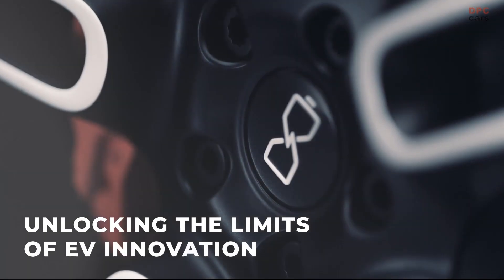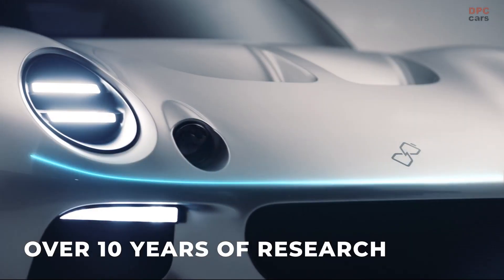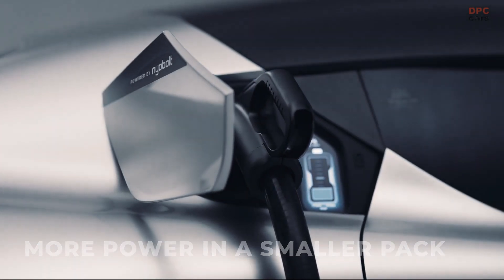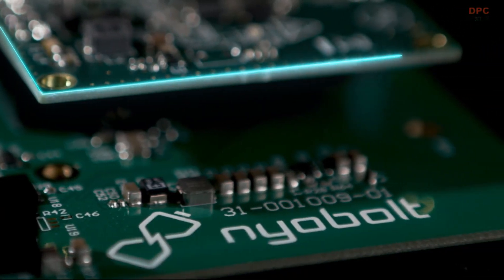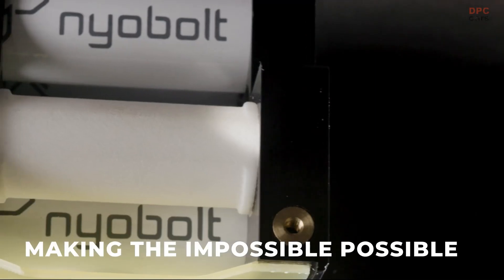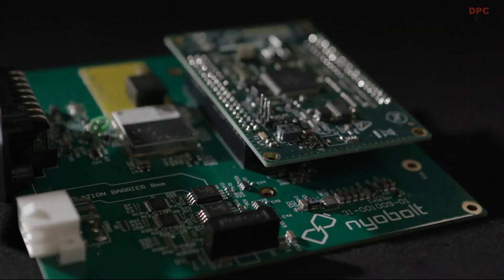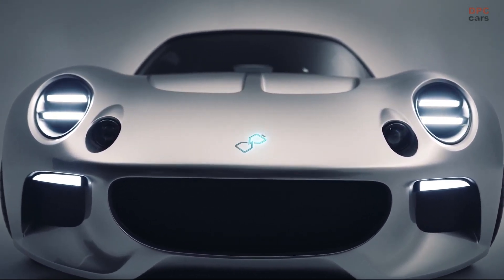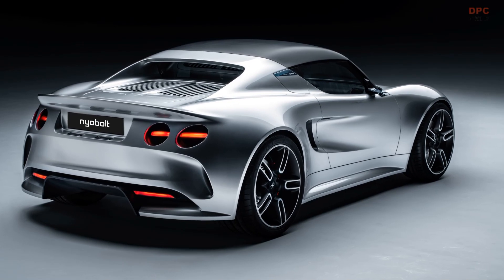CALLUM and Nyobolt EV Sports Car Inspired by Lotus Elise Series 1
CALLUM, a design and engineering business, in collaboration with Nyobolt, a pioneering developer of ultra-fast-charging batteries, has unveiled their latest creation, the Nyobolt EV. This innovative electric vehicle, designed by Julian Thomson and brought to life by CALLUM and Nyobolt, showcases Nyobolt's cutting-edge battery technology, capable of achieving a full charge in under six minutes.

According to David Fairbairn, the managing director at CALLUM, Nyobolt's groundbreaking battery technology presents a unique and inspiring opportunity to contribute to the advancement of EV technology. The combined efforts of Nyobolt, Julian Thomson, and CALLUM have resulted in an electric vehicle that not only pushes the boundaries of technical excellence but also boasts an aesthetically pleasing design.

Nyobolt's aim was to demonstrate their ultra-fast charging battery technology in a nimble and lightweight sports car. To bring this vision to life, they sought the expertise of renowned car designer Julian Thomson. Drawing inspiration from the iconic Lotus Elise, which Thomson conceptualized in the early 1990s, the design process began. Although some initial ideas were sketched in 2015 for a magazine feature, it wasn't until Nyobolt approached Thomson in 2021 that the project gained momentum. During that time, Thomson worked as a freelance designer before being appointed as the design director at GM Advanced Design Europe. He wholeheartedly embraced the opportunity to collaborate and invited CALLUM, a trusted design and engineering business, to contribute to the realization of the project.

The result of this collaboration is the Nyobolt EV, a sports car that exudes a commanding presence with its exaggerated proportions. Boasting 19" wheels, the car's wider and longer body, compared to its inspiration, the Lotus Elise, maintains an aggressive attitude and a low, hunkered stance that pays homage to the original design. The broad front track gracefully merges into the body, forming muscular rear haunches and a signature 'duck tail,' creating an exquisite hourglass shape.

Great attention was dedicated to developing the vehicle's sleek surfaces, emphasizing clean lines in its lightweight composite panels. The car's waistline has been elevated, further accentuating the Nyobolt EV's bold proportions and creating a striking visual profile. The front and rear clams feature sharper parting lines, and the contoured sills reflect the original design of the Elise, along with the graphics of the front and rear cooling intakes. Additionally, the car features a removable contrasting rigid composite roof panel for an exhilarating open-top driving experience.

The Nyobolt EV incorporates bespoke front and rear LED lamps, providing a sleek and lighter lamp graphic. At the rear, the iconic roundel shape is maintained, with the addition of a solid beam of light that horizontally traverses the body. The front lamps, reminiscent of the original design, are lens-free, with a mesh-covered aperture at the rear of the unit to enhance front fan cooling. The rear lamps feature ducts for improved heat dispersion.

In pursuit of a more elegant and effective rear visibility solution, CALLUM opted for bespoke HD ultra-low latency cameras instead of using parts from the original Rover model. To ensure seamless charging, the Type 2 charging port is discreetly located in the B pillar, concealed behind a flap on the right-hand side of the car.

Nyobolt's breakthrough battery technology aims to revolutionize the industry by providing a smaller, lighter, and faster-charging solution. In the Nyobolt EV, which is expected to weigh around one tonne, a 35kWh battery has been implemented, capable of fully charging in just six minutes using existing charging infrastructure. This impressive feat enables the vehicle to achieve a range of up to 250km. Furthermore, the battery has undergone rigorous

 testing, enduring over 2,000 fast charging cycles without a significant loss in performance.

Nyobolt's ready-to-deploy technology, set to enter production in early 2024, offers a solution to charging, battery materials supply, and degradation challenges. Their proven 10C (six-minute) charge lithium-ion technology can be immediately implemented and scaled up rapidly. This breakthrough translates into a more agile and efficient electric vehicle, with reduced upfront costs, lower running expenses, and a decreased reliance on scarce raw materials.